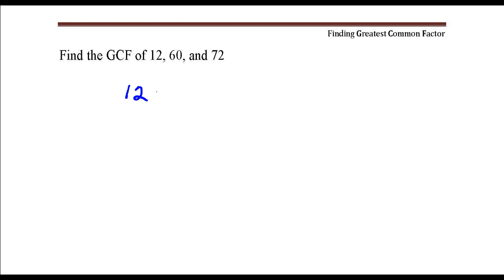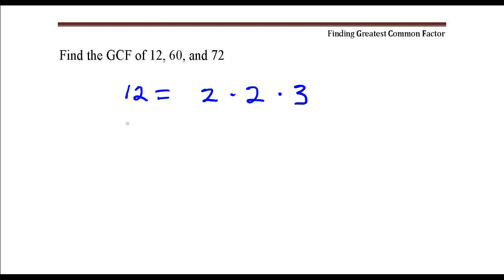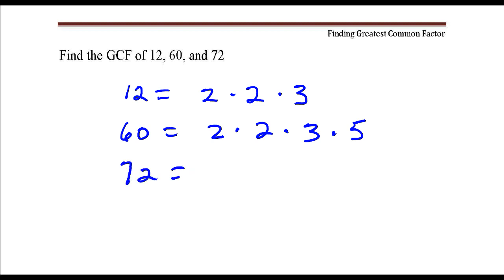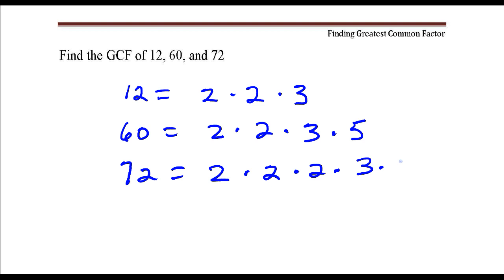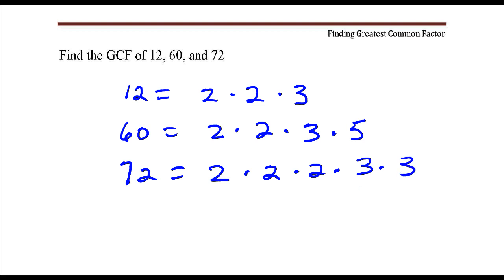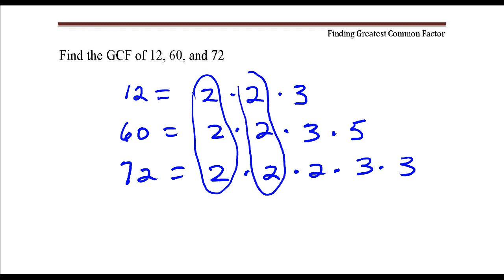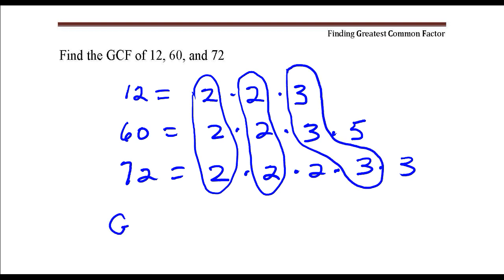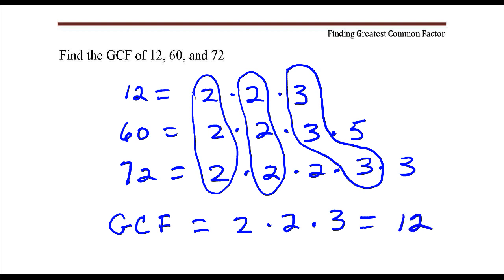Find the GCF of 12, 60, and 72.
Greatest common factor, GCF, LCD, LCM, factor, factoring, common factor